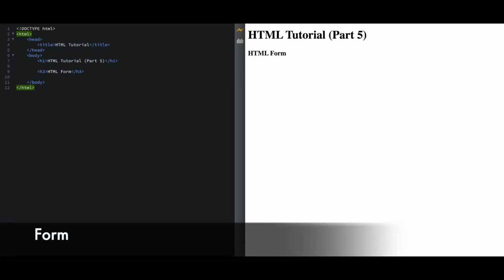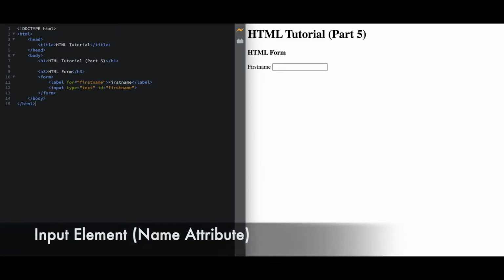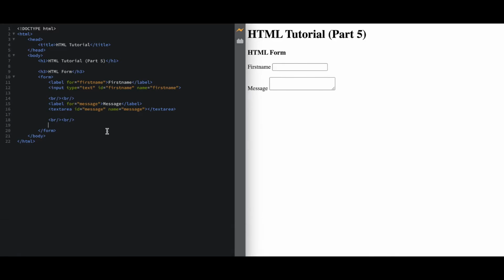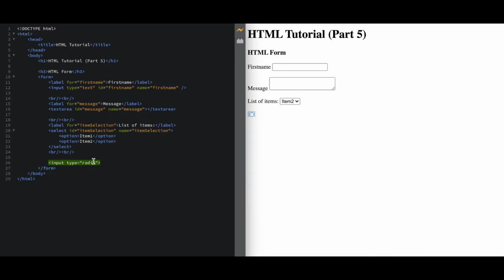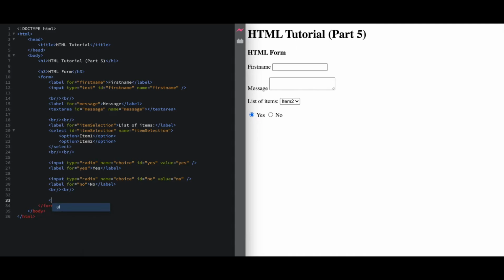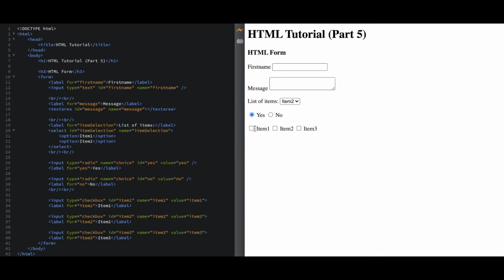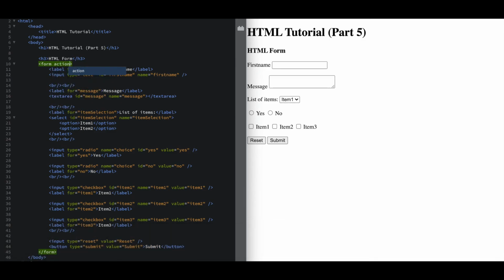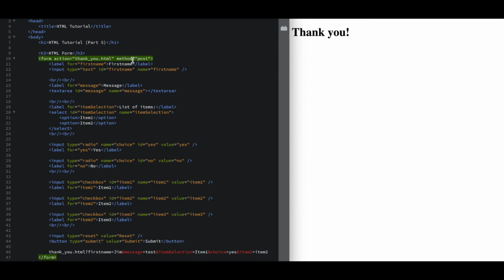HTML Tutorial for Beginners - Part 5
This is a HTML Tutorial for absolute beginners part 5. If you don't know anything about HTML then this video will help you get started with basics. This is video is after part 4 in HTML tutorial series. I will suggest to start with part1 in the HTML tutorial series and work your way up if you haven't watched previous parts.

00:16 Form
00:44 Input Element
01:25 Label Element
02:21 Input Element (Name Attribute)
02:58 Textarea Element
04:04 Select Element
05:35 Select Element (Option value)
06:38 Input Type (Radio)
09:08 Input Type (Checkbox)
11:35 Input Type (Reset)
12:26 Button Element
12:38 Input Type (Submit)
13:06 Form (Action Attribute)
14:37 Form (Method Attribute)